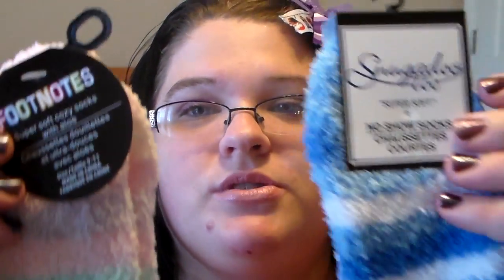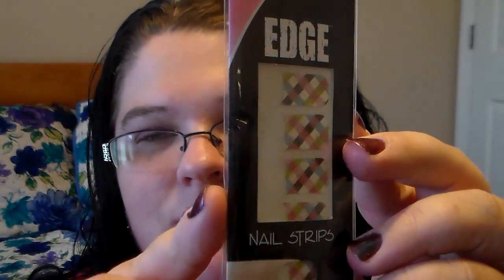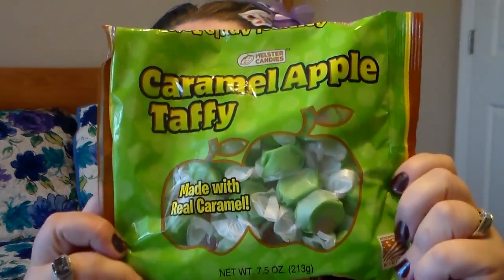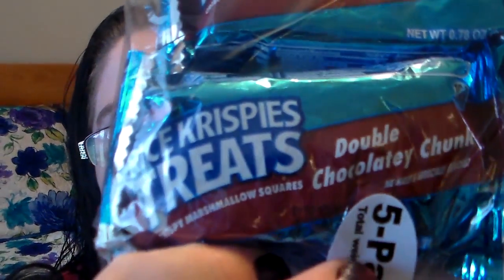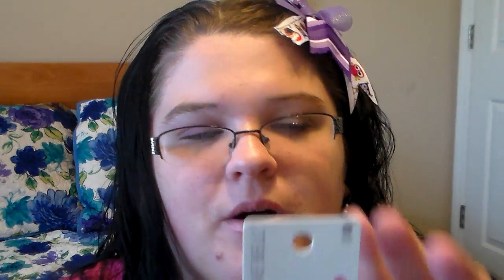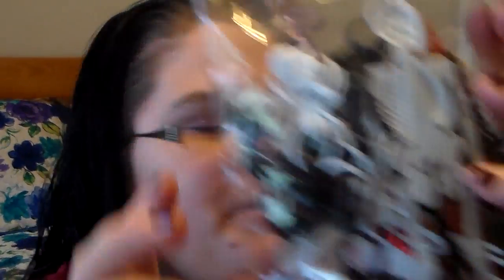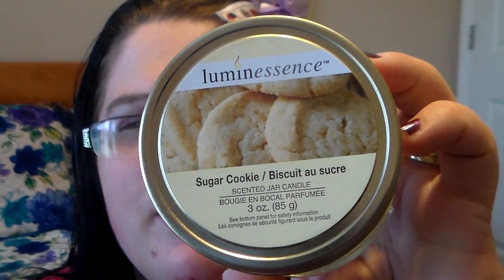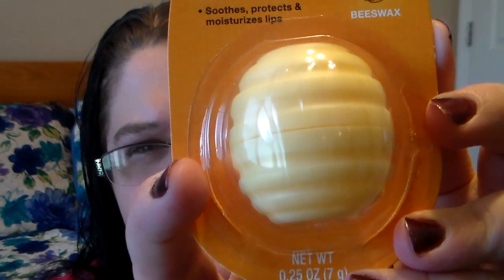My Friday Dollar Tree & Walgreens Haul